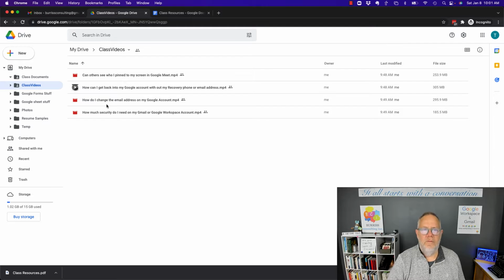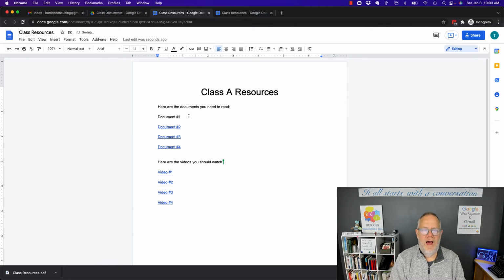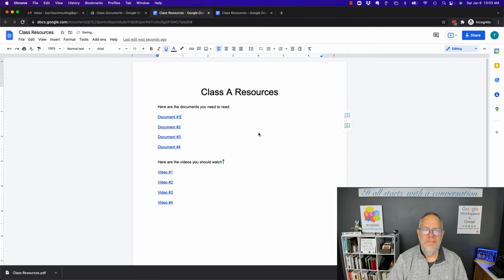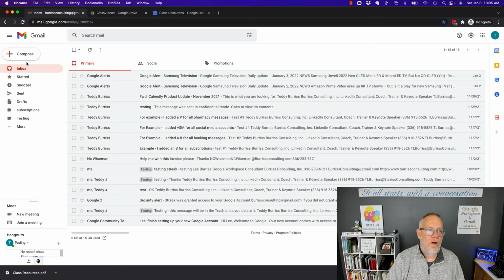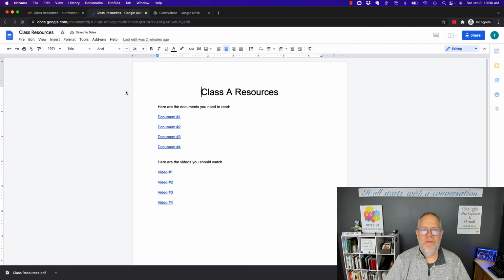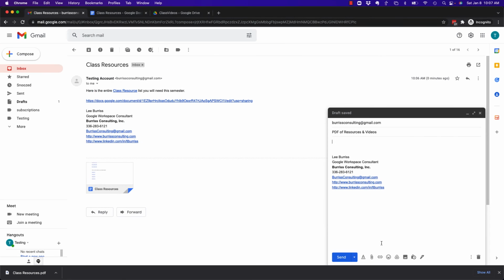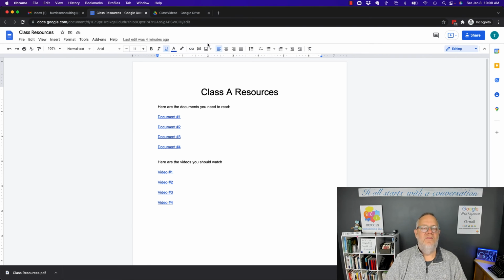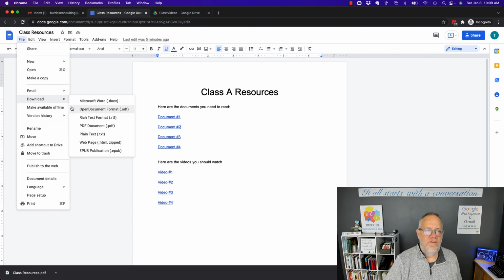What are the easiest ways to share Videos and Documents thru Google Drive and Google Docs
Create a single Google Document with the links to the documents and videos you want to share.

Share the URL to that single Google Document. This allows you to edit the document and provide different and/or additional information thru that single Google Document.

Download the Google Document as a PDF and send the PDF to those you want to share it with. The URLs will still work in the PDF.